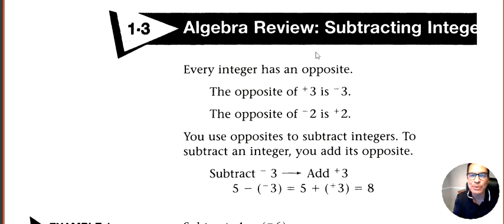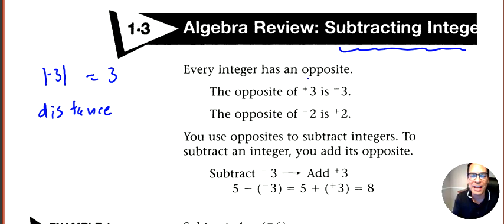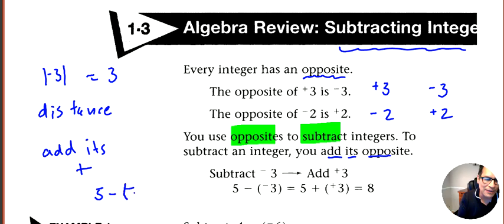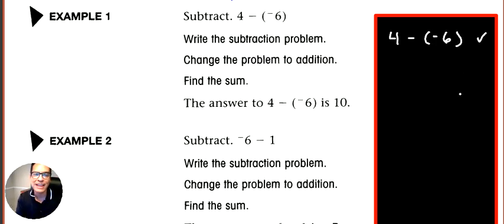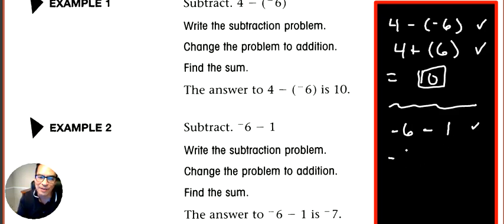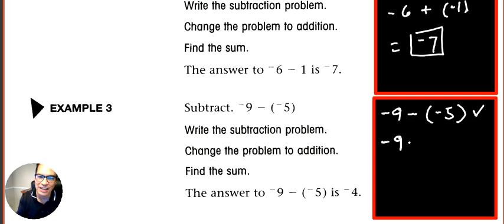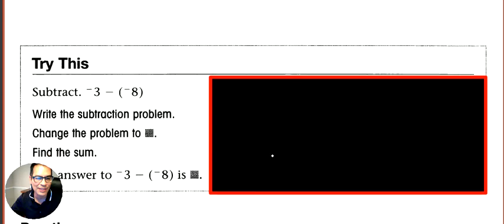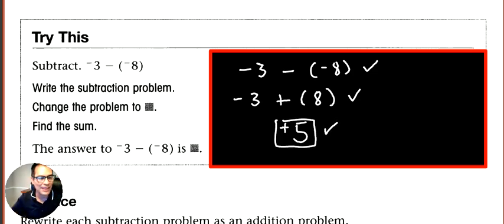Geometry 1-3 Algebra Review: Subtracting Integers